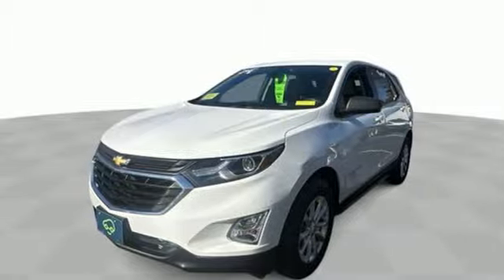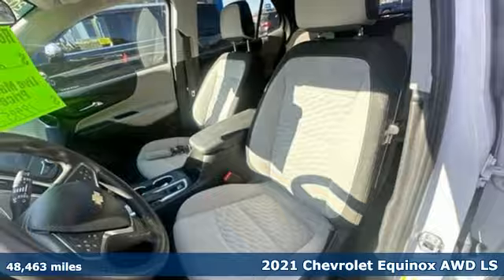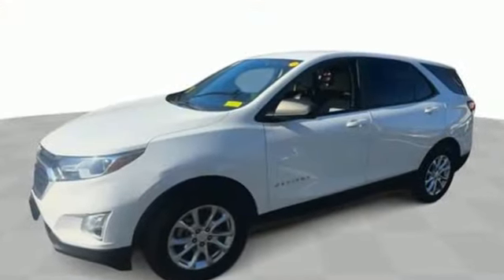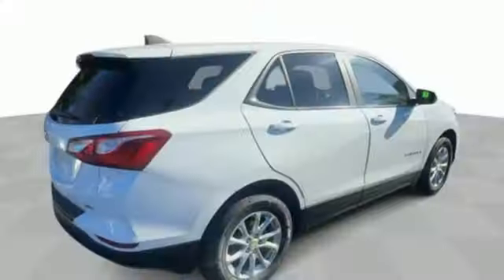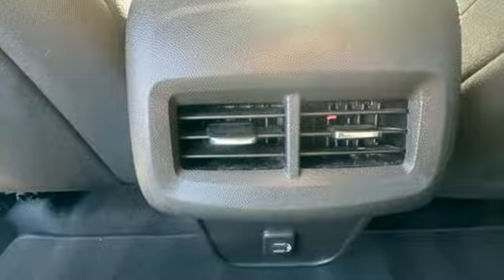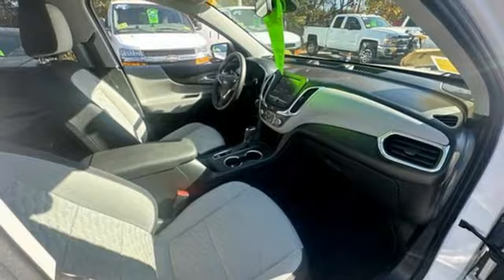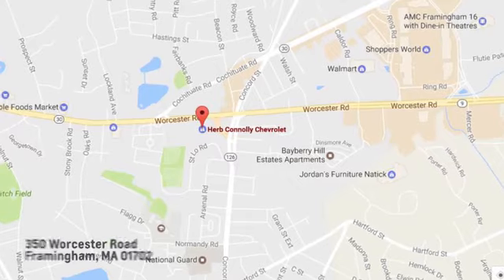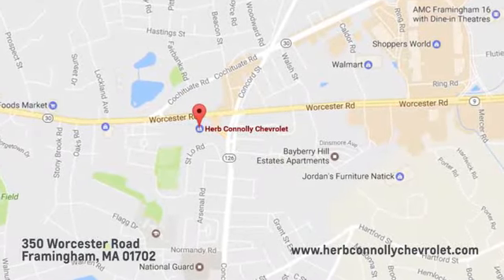Used 2021 Chevrolet Equinox Framingham, MA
Year: 2021
Make: Chevrolet
Model: Equinox
Trim: AWD LS
Engine: 1.5L I-4 gasoline direct injection, DOHC, VVT variable valve control, intercooled turbo, regular unleaded, engine with 170HP
Transmission: Automatic
Color: Summit White
Interior: Medium Ash Gray
Mileage: 48463
Stock #: CRL298215A
VIN: 3GNAXSEV7MS177795
Onboard Communications System, iPod/MP3 Input, Back-Up Camera, All Wheel Drive, Turbo, LS CONVENIENCE PACKAGE, TRANSMISSION, 6-SPEED AUTOMATIC, ELEC... ENGINE, 1.5L TURBO DOHC 4-CYLINDER, S... AUDIO SYSTEM, CHEVROLET INFOTAINMENT.. br /br /KEY FEATURES INCLUDEbr /All Wheel Drive, Back-Up Camera, iPod/MP3 Input, Onboard Communications System, Aluminum Wheels Chevrolet LS with Summit White exterior and Medium Ash Gray interior features a 4 Cylinder Engine with 170 HP at 5600 RPM*. br /br /OPTION PACKAGESbr /LS CONVENIENCE PACKAGE includes (AG1) 8-way power driver seat adjuster, (AL9) 2-way power driver lumbar control and (AKO) deep-tinted rear glass, AUDIO SYSTEM, CHEVROLET INFOTAINMENT 3 SYSTEM, 7 DIAGONAL COLOR TOUCHSCREEN, AM/FM STEREO. Additional features for compatible phones include: Bluetooth audio streaming for 2 active devices, voice command pass-through to phone, Apple CarPlay and Android Auto capable. (STD), ENGINE, 1.5L TURBO DOHC 4-CYLINDER, SIDI, VVT (170 hp [127.0 kW] @ 5600 rpm, 203 lb-ft of torque [275.0 N-m] @ 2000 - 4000 rpm) (STD), TRANSMISSION, 6-SPEED AUTOMATIC, ELECTRONICALLY-CONTROLLED WITH OVERDRIVE includes Driver Shift Control (STD). br /br /AFFORDABLEbr /This Equinox is priced $1,000 below J.D. Power Retail. br /br /PURCHASE WITH CONFIDENCEbr /CARFAX 1-Owner br /br /VISIT US TODAYbr /Herb Connolly Motors is the home of used car LIVE MARKET PRICING. LIVE MARKET PRICING gives our customers the peace of mind that we have already done the shopping for you and priced our vehicle aggressively in todays internet information marketplace while adjusting accordingly for - Supply - Equipment - Condition and Mileage. Remember at Herb Connolly Motors - WE DONT PLAY PRICING GAMES. Price reflects $1,000 in down payment assistance and customer must finance through GM Financial to qualify for this price. br /br /Pricing analysis performed on 10/29/2024. Horsepower calculations based on trim engine configuration. Please confirm the accuracy of the included equipment by calling us prior to purchase. br /

Address:
350 Worcester Road